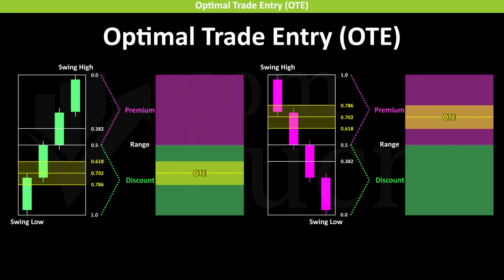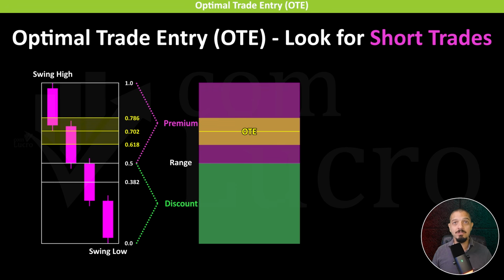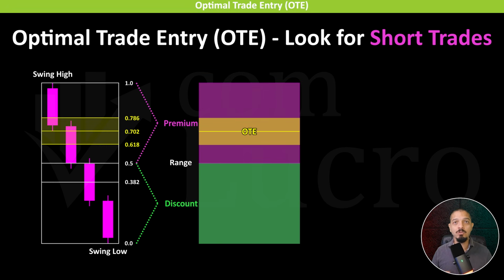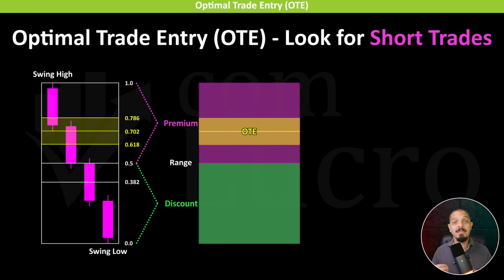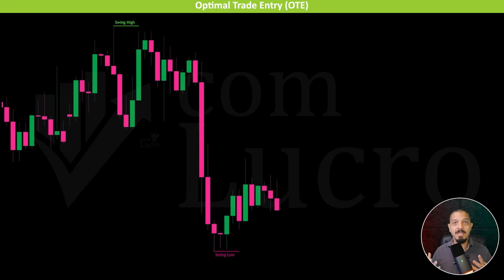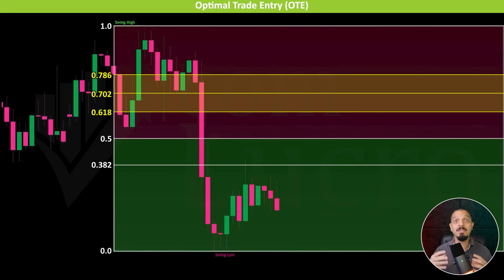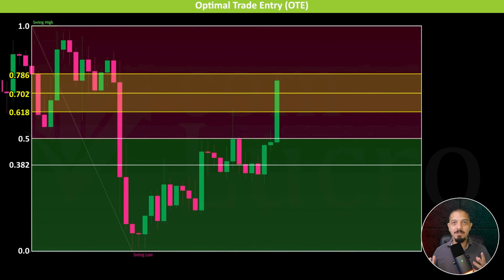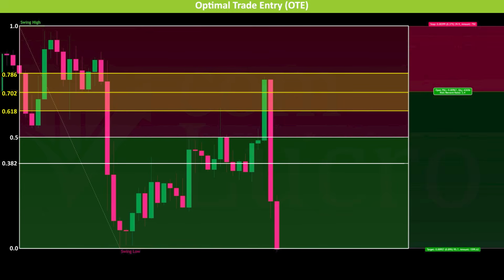OTE Explained in ICT, How Professionals Time High Probability Entries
High probability entries are not about adding more indicators. They are about understanding where price is trading inside a range.

In this video, we explain OTE, Optimal Trade Entry, within the ICT method and how it helps traders refine entry timing using price location. OTE is a specific Fibonacci retracement zone that aligns with discount for long trades and premium for short trades, allowing traders to enter when price is considered optimally priced.

You will learn how the OTE zone is defined between the 0.618 and 0.786 Fibonacci levels, why the 0.702 midpoint is so important, and how price reaction inside this zone can reveal higher probability entry opportunities. We also walk through real chart examples, showing how OTE integrates with swing highs and lows, discount and premium zones, and realistic risk reward expectations.

This lesson is part of the Smart Money Concepts series on the ComLucro channel. Each video focuses on one ICT concept, explained clearly and practically, so you can build a complete trading framework step by step instead of relying on isolated setups.

If you want to deepen your understanding of market structure, liquidity, and professional execution models, consider becoming a member of the ComLucro channel.

00:00 - Introduction to OTE
00:39 - OTE Zone and Long Trade Setup
01:15 - EURUSD Practical Example
01:56 - Price Reacts at OTE Levels
02:28 - Short Trade Result and Risk Reward
03:01 - Long Trade OTE Example
03:34 - Outro and Playlist